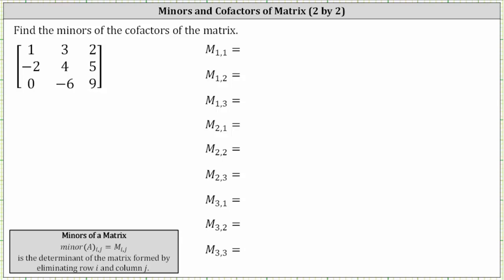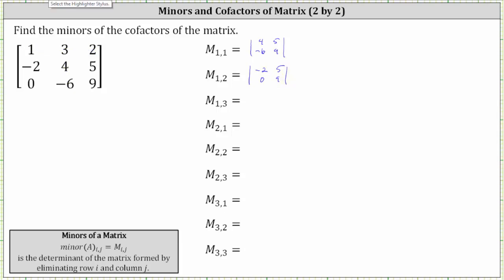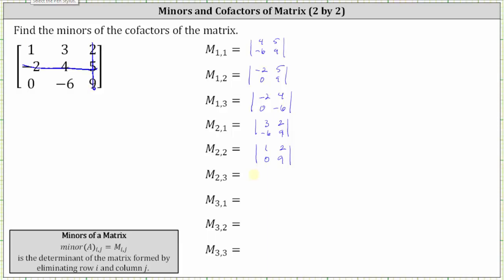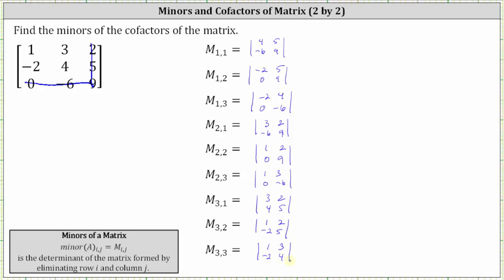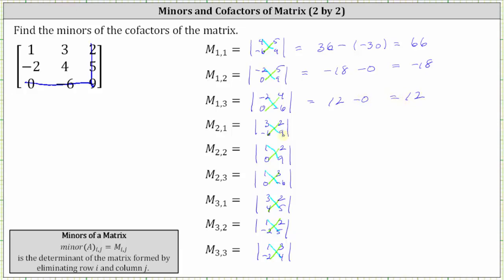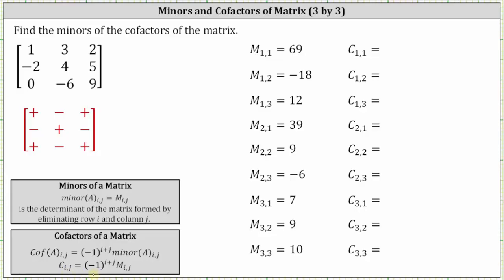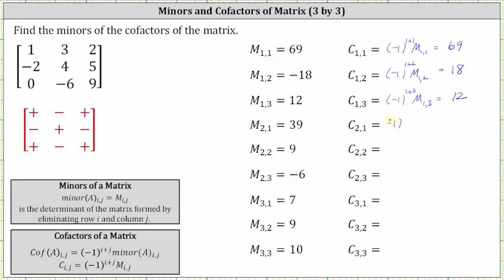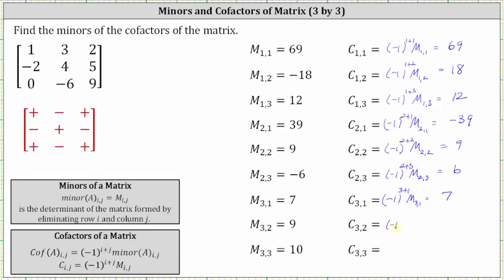Find the Minors and Cofactors of a 3 by 3 Matrix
This video explains how to find all of the minors an factors of a given matrix.